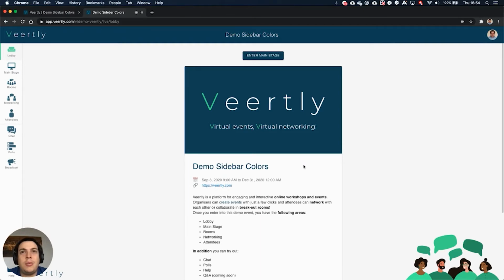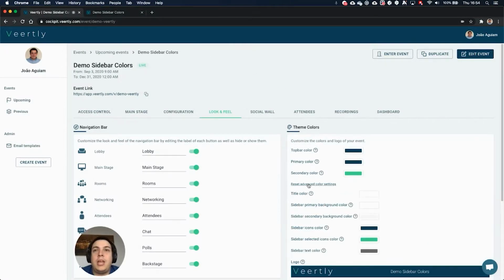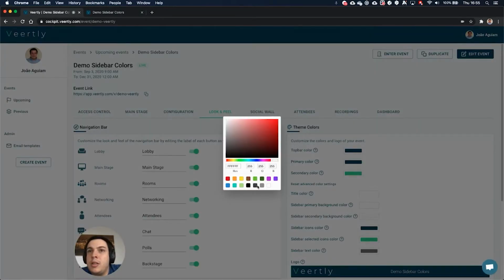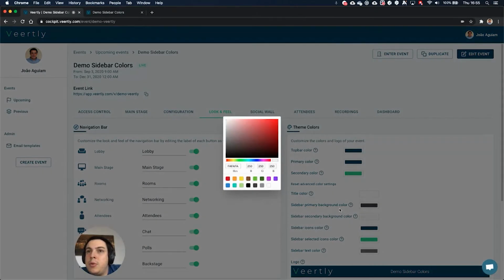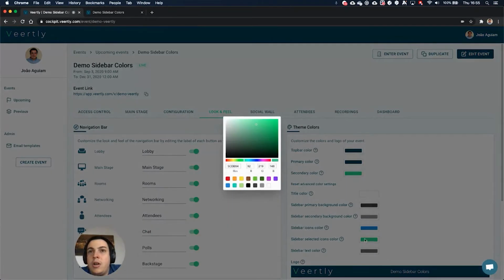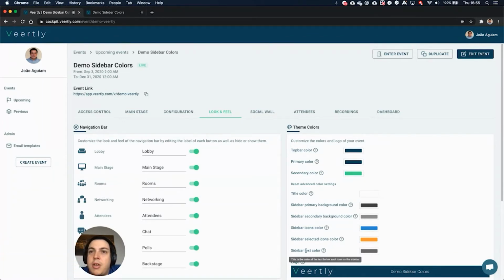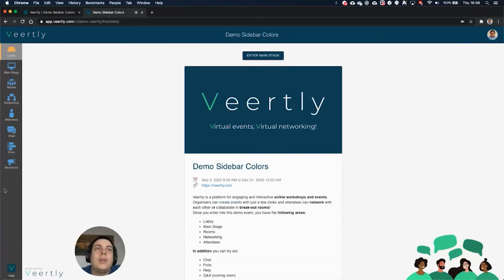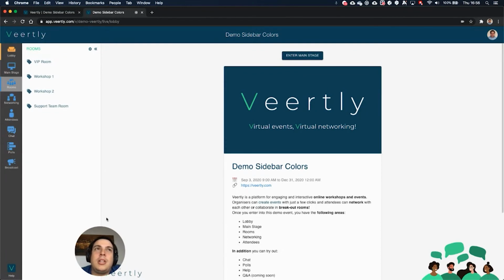Customize sidebar colour (Veertly Tutorial)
In this video, Veertly talks about how to customize your sidebar colour.

This new feature gives you more possibilities for customizing the look and feel of your sidebar on Veertly. This is an add-on feature to the preexisting features of customization on Veertly.